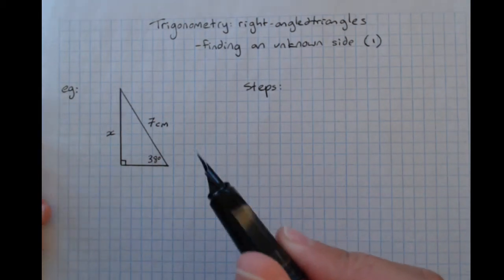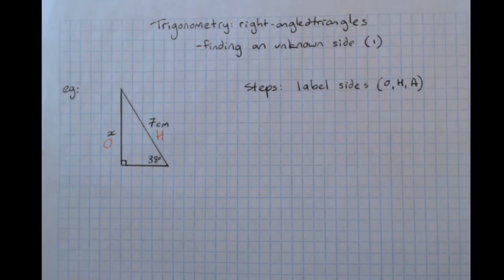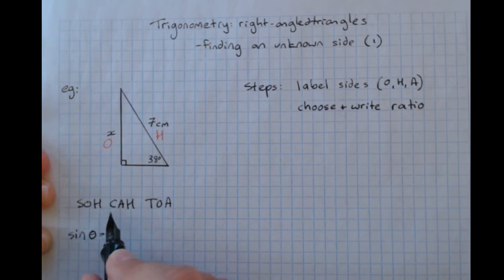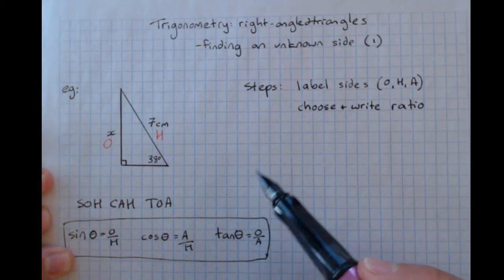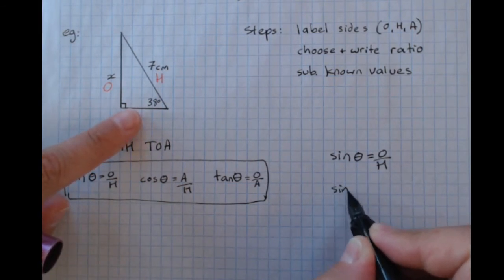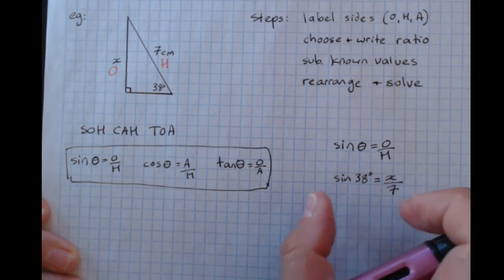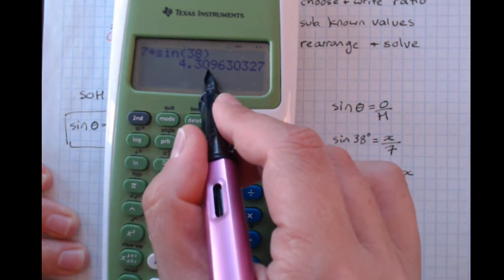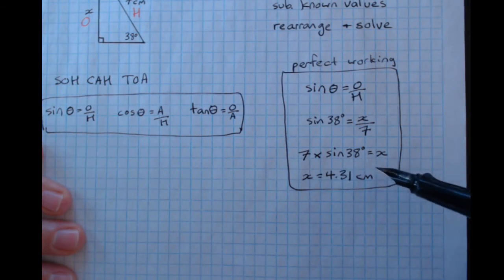Right-angled trig: finding unknown numerator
The topic playlists for Australian Mathematics can be found on my Core level example finding unknown numerator - lesson 1 of finding unknown sides.